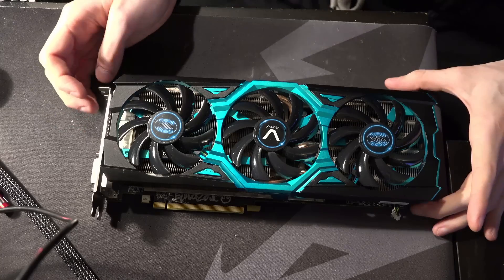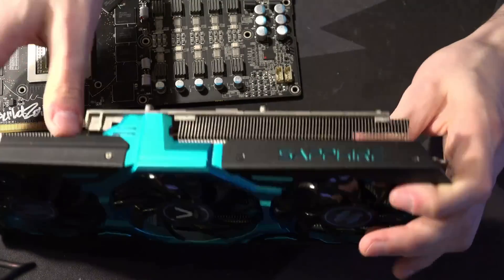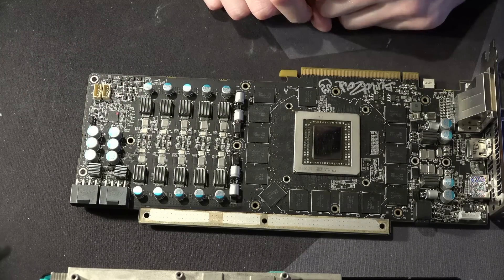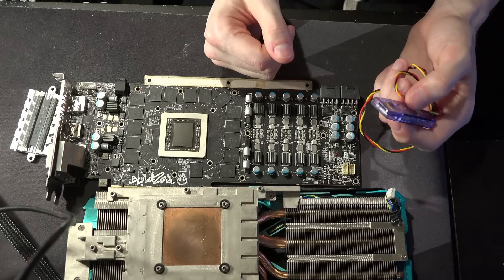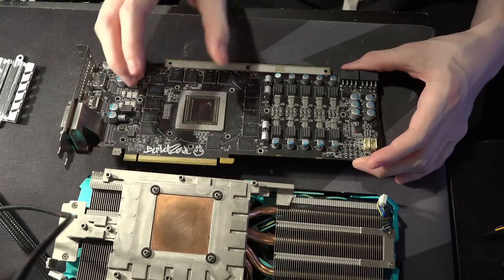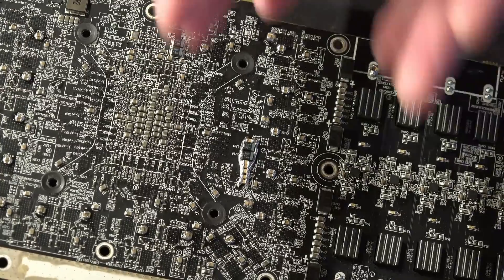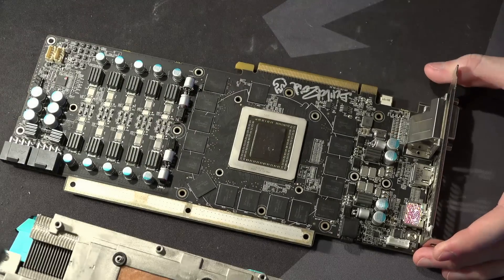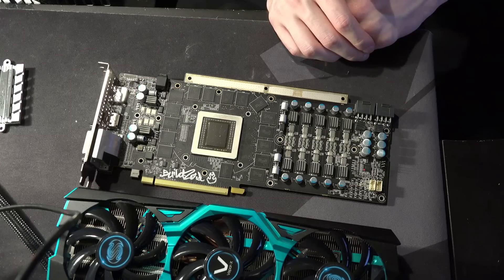Buildzoid rambles about his R9 290X Vapor-X